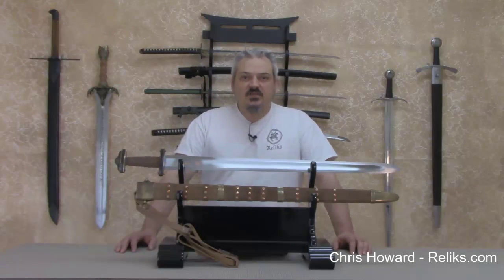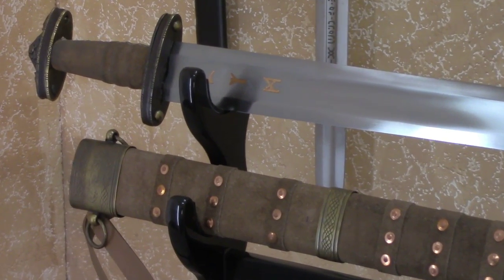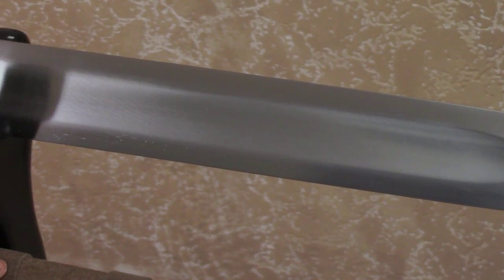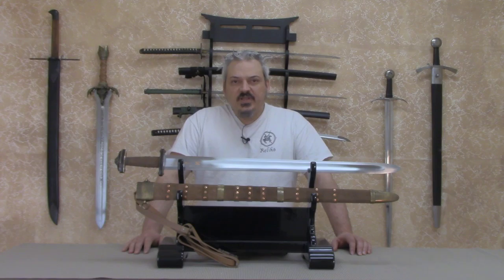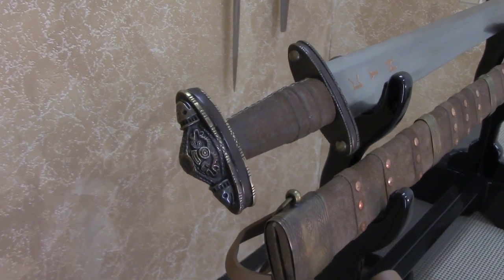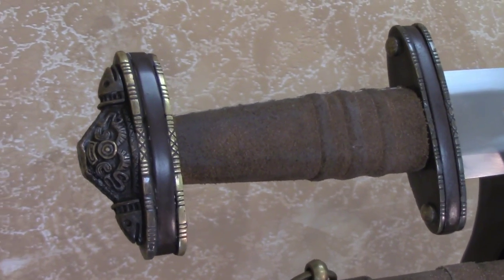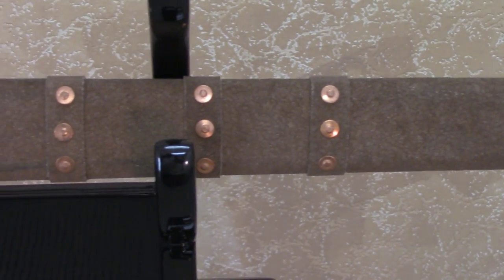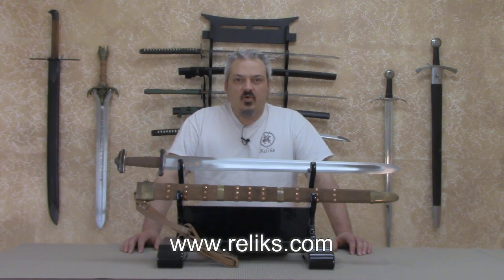Windlass Migration Sword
A product overview of the Windlass Steelcrafts Migration Sword by Reliks.com. Advances in metallurgy in the 7th Century made better swords, like this slashing sword possible.